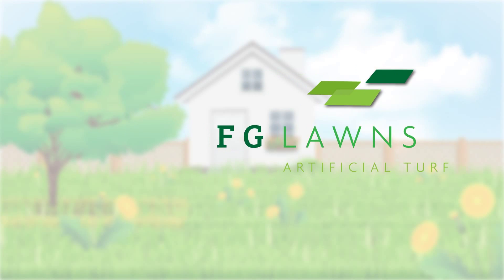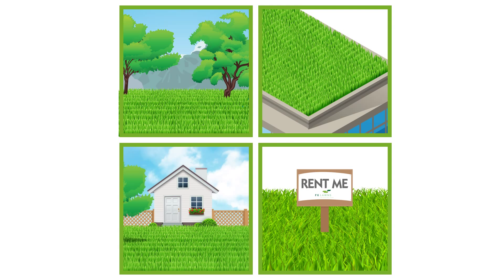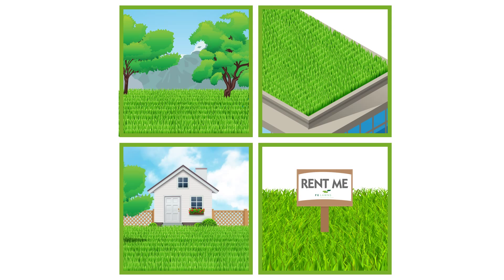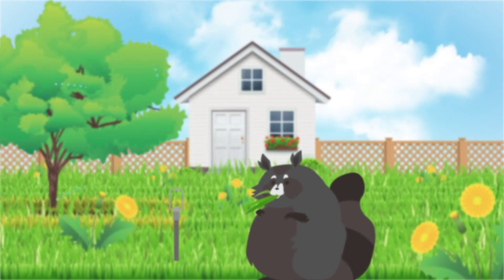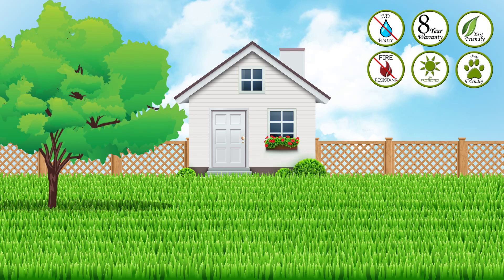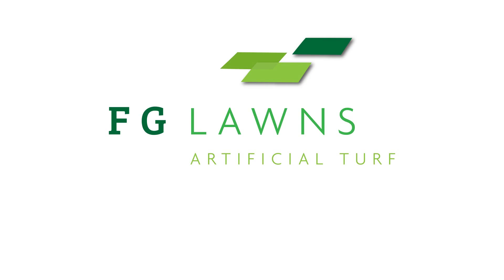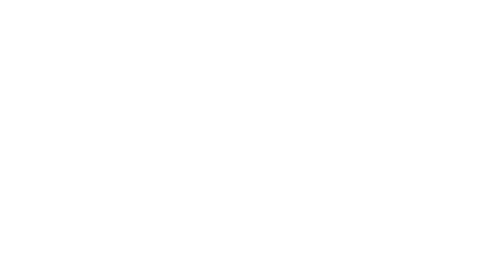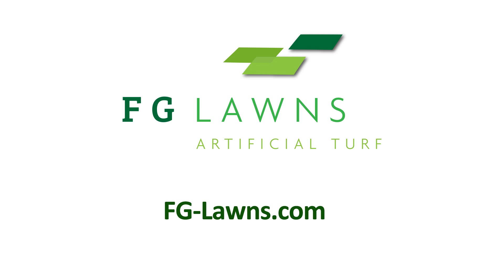Matador Explains: FGLawns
We make awesome animated explainer videos!